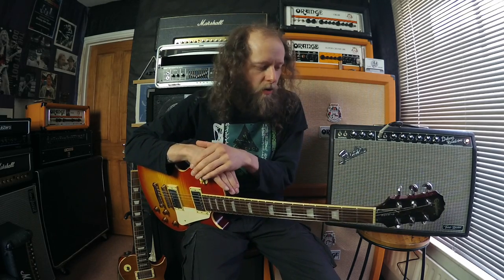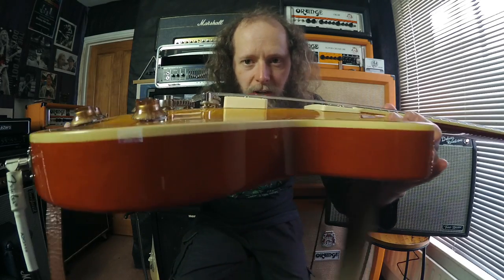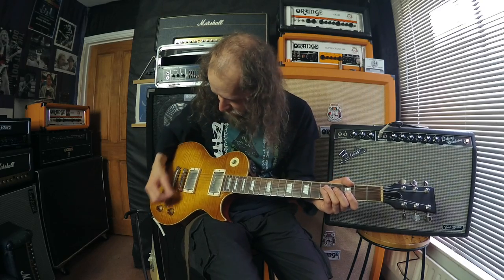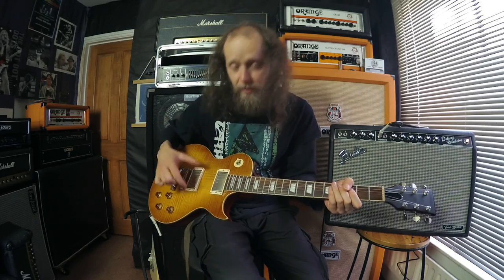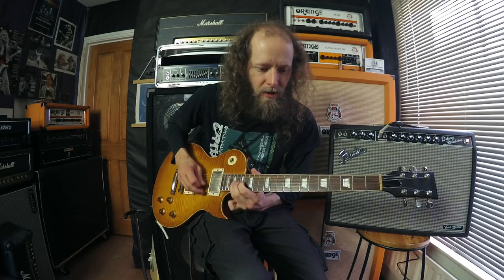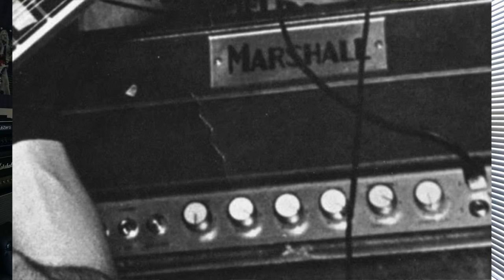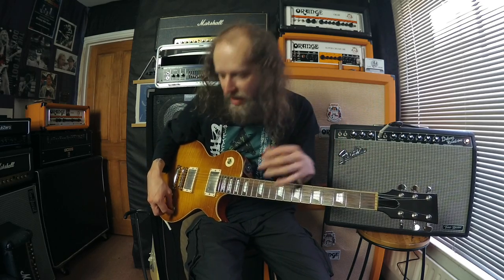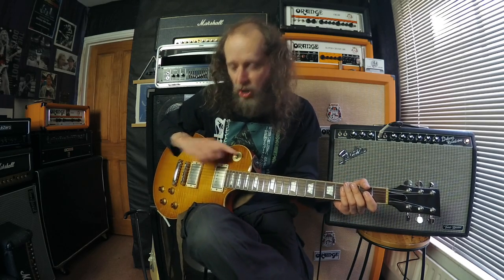Peter Green's VERY VERY Important Pickup Height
I feel this is so important when going after Peter's Tone & Playing Style.